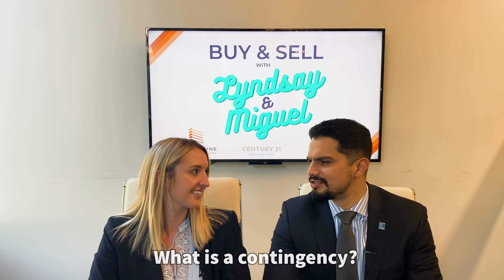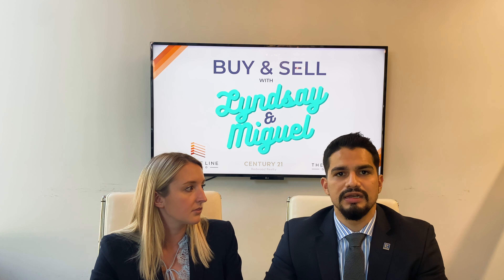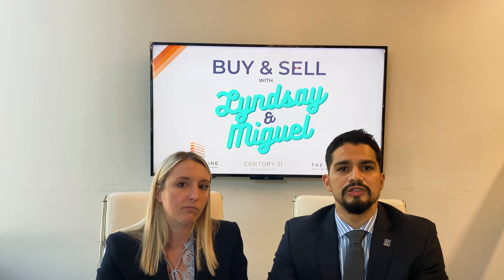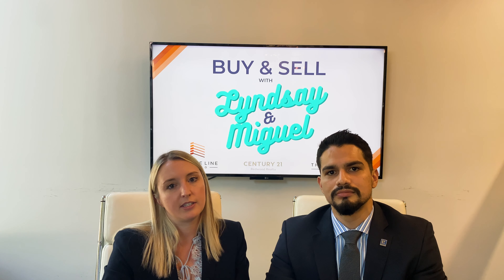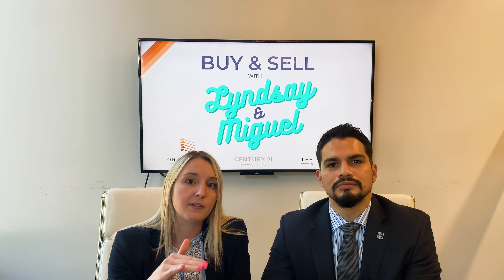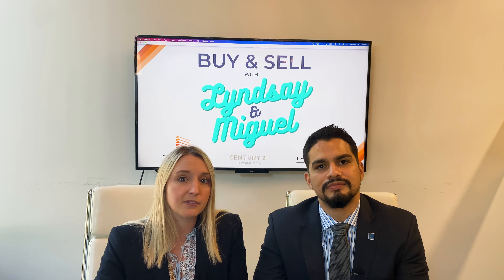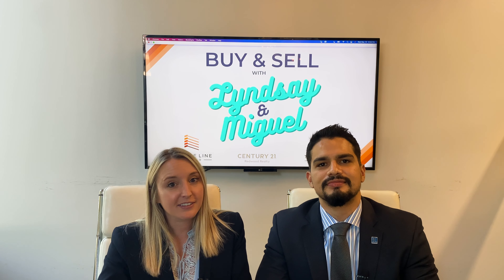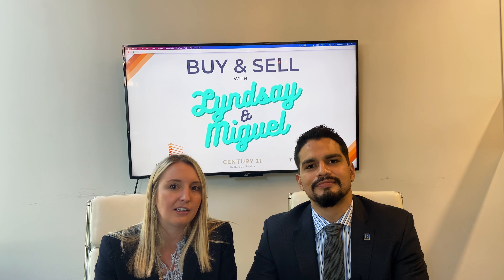What Are Contingencies? | Episode 2 | Buy & Sell with Lyndsay & Miguel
Have know idea what the heck a contingency is and how they are incorporated in a real estate contract?! Check out Episode 2 of "Buy and Sell with Lyndsay and Miguel" where Miguel and I discuss what a contingency is, the most commonly used contingencies in a contract, and what you should know before using them vs not.

Please reach out if you have any questions on this topic, the real estate market, or if you are considering renting, buying, or selling.

Lyndsay Evans - Realtor
Orange Line Condo & The Battle Group